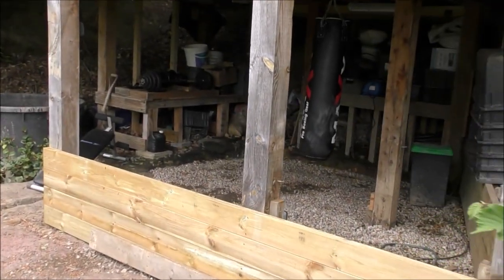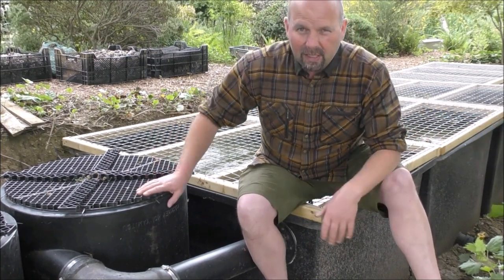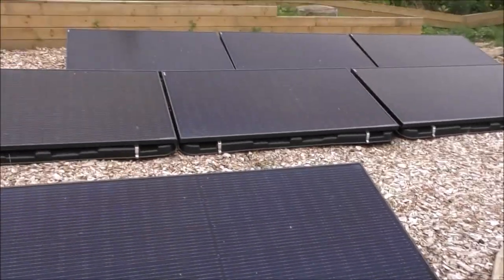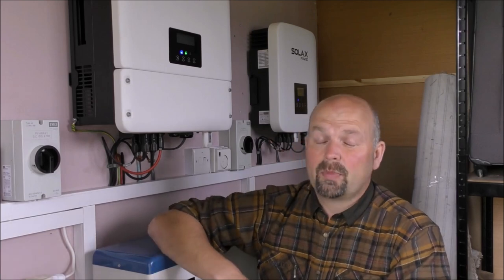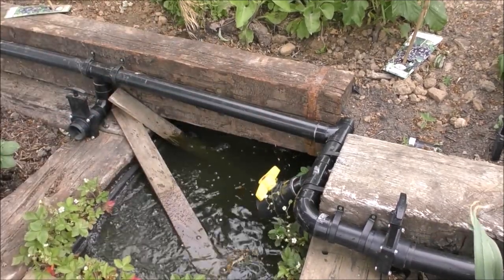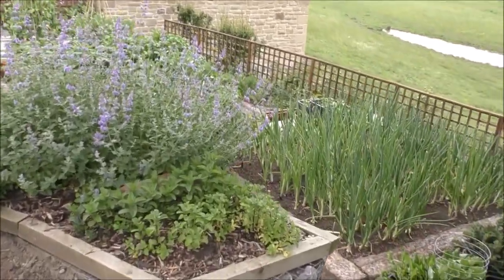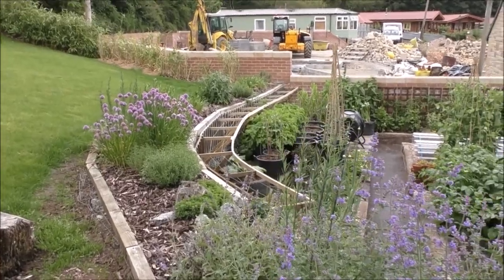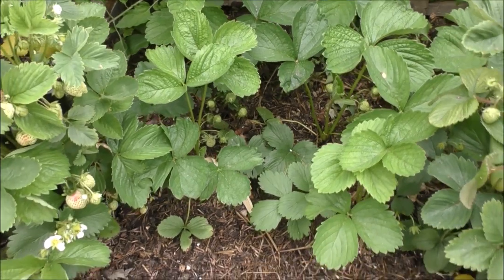Compilation of Garden Projects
This is a compilation of 5 videos I uploaded to my 'Thousand Yard Stare' channel. Future garden projects and updates will be exclusive to the Thousand Yard Stare channel
I saved up for these projects in 2018 / 2019 as I knew some hard-core nonsense would be coming in 2020. Time stamps are below:
00:00 Pond and filters
08:28 Off-Grid Solar
19:08 Vegetable Garden #1
30:22 Vegetable Garden #2
59:36 Greenhouse and Hydroponic Towers

The solar system was installed by Sustainable Energy Engineering and this is their
The mesh I used for the crop protection can be found
and the woven landscape fabric can be found
Rotating compost maker (Ebay)
Rotating compost maker (Amazon)
The price has gone insane since I bought mine in early 2020. I paid around £90 then. Next year it will probably be over £200 if the hyper-inflation continues.
The lights used in the towers system are 6500K / 2200lm daylight tubes and are only 20W each so a combined total of 80W per system will be cheap to run - mine basically cost nothing to run since they are powered by the 12.4kW solar system.
I've go some red/blue grow lights to fit in the Winter for when I switch the plant species to tomatoes (red light is better for fruiting plants) and I will show them in a future video.
The tank used for water storage
The whole system can be easily stripped down for relocation if necessary.

Most of the materials used to create the gardens and growing systems have gone way up in price since I bought them as I got most of the parts together in late 2019 early 2020 before the agendas plaguing our World kicked off. There are alternatives at a lower price for sure but the products listed are what I used.
I saved up over a long time to be able to buy the necessary parts to create the food production facilities and what happened in early 2020 was the kick I needed to make it happen. Millions of others have done the same and it is excellent to see people taking charge of their own future.

Fake 'money' exchanged for something of real value?
That's a great deal.